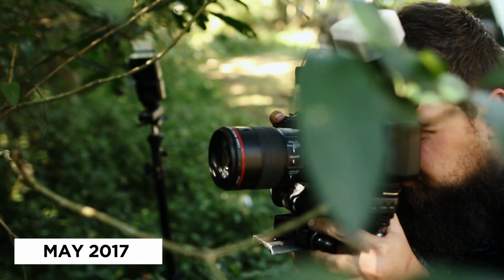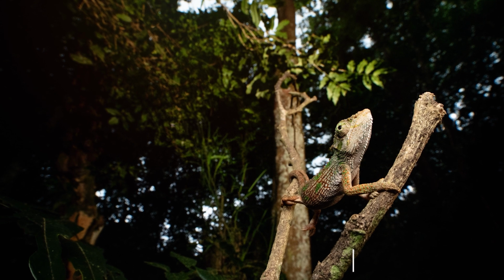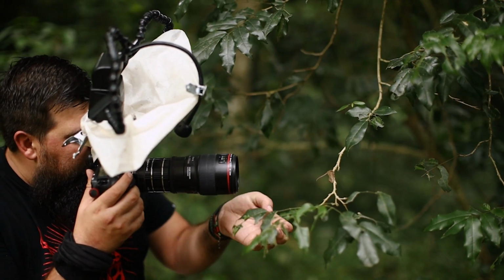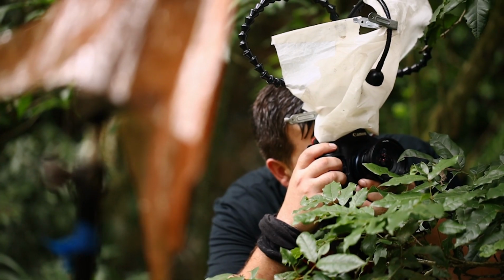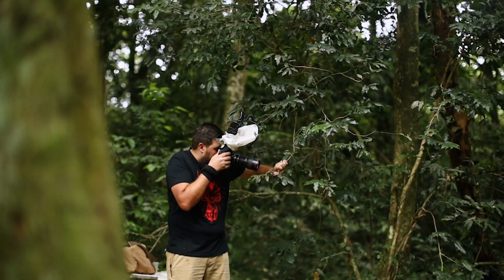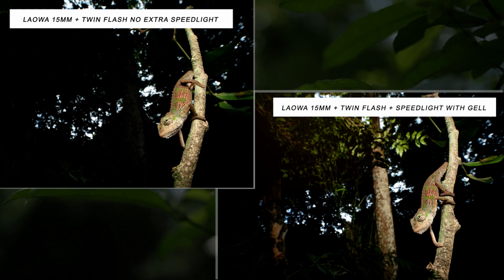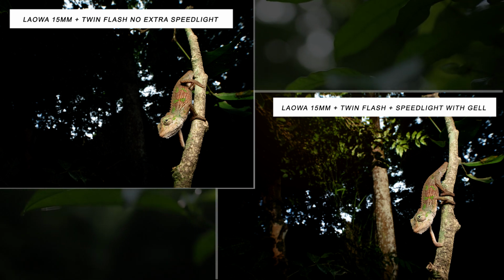In Search of The uMlalazi Dwarf Chameleon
In search of the uMlalazi dwarf chameleon - Bradypodion caeruleogula - 2021

Way back in 2017 on one of my first chameleon trips I found the uMlalazi dwarf chameleon for the first time. Since then I've learnt a lot in terms of photographing chameleons, and it was good to be back in the Dliza forest once more.

It was a quick stop on our way to the coast and I only had one morning to photograph the chameleons.  It was overcast, making it difficult to film chameleons without a big lighting setup, and I decided to focus on the photos instead. The chameleon footage in the beginning of the film was taken during my first trip to the forest in 2017.

I also decided to start including a behind the scenes part in the videos, talking about some of the gear I use to photograph and film chameleons as well as some of the challenges I face when shooting. Big thanks for my wife Carien for filming the behind the scenes video.

JF